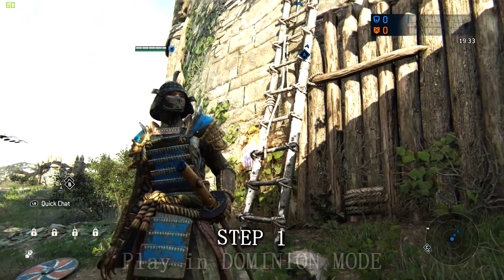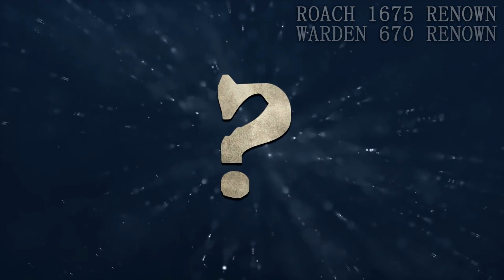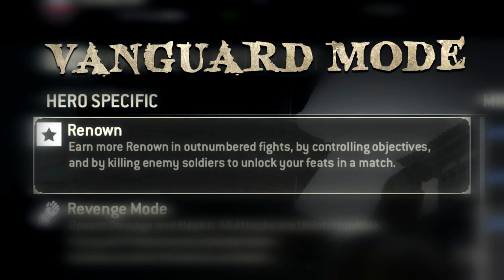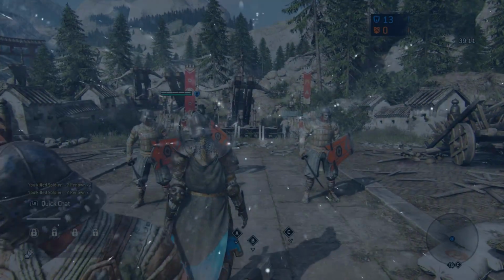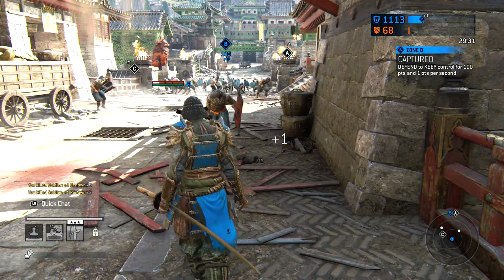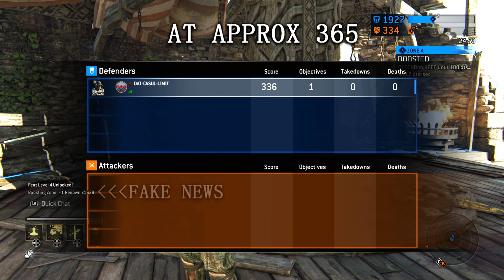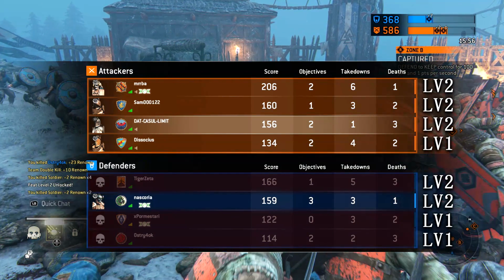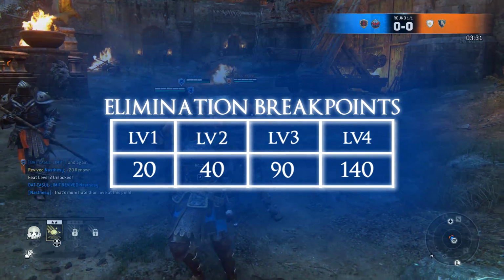Everything you need to know about RENOWN - For Honor Guide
So what is RENOWN and what does it do? Knowing that is a easy feat, but how about these following questions?

• How much RENOWN do you need to unlock your feats?
• Does your CLASS change this about needed?
• What about the RENOWN TYPES? Does that influence it?
• How about the FEATS you choose? Does that matter?
• Does the gamemode matter at all?

But that's enough reading for you, go and watch the video! Then come back to see the tables!

TABLES FOR RENOWN NEEDED
► CLICK HERE (once I put them in, still under construction. Sorry bud, I want REALLY acurate numbers)